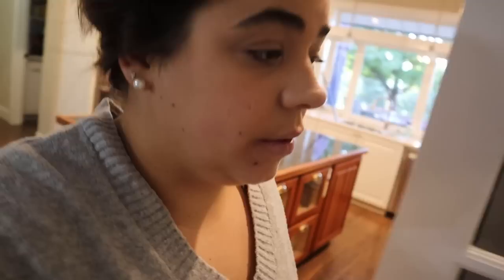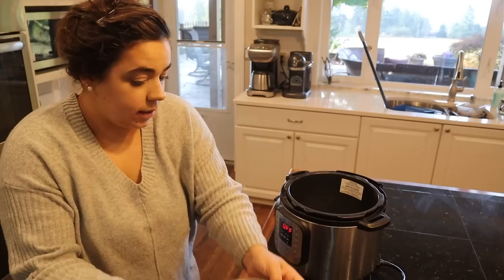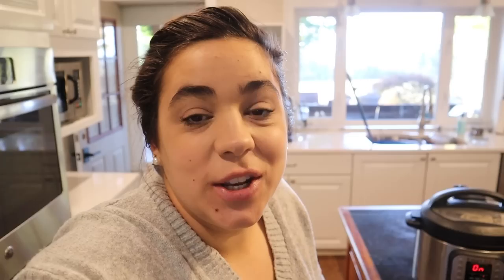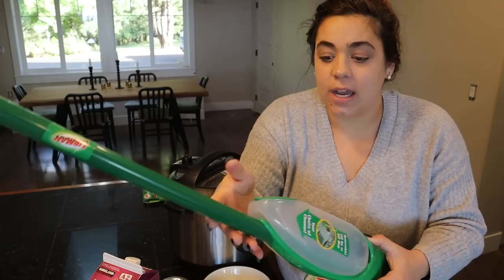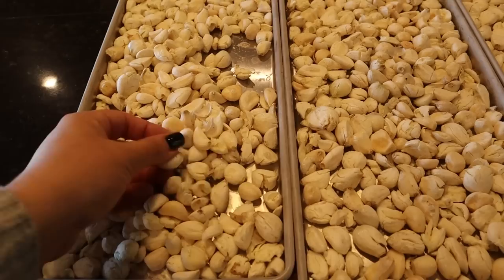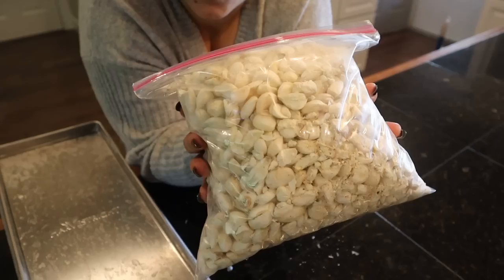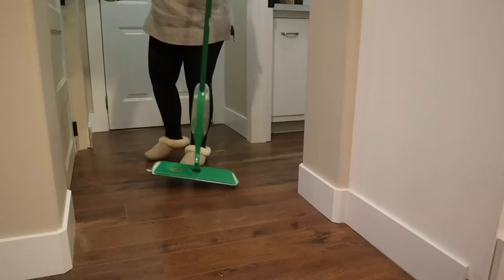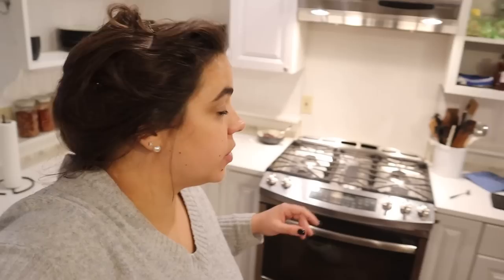Let’s do this! Cook, Clean and Organize with Me! A much needed house reset!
For the month of November, Harvest Right will be offering a discount of up to $500 off a freeze dryer. This is the best price of the year! Harvest Right Freeze Dryer

Mop with refillable cleaner bottle

Josh's Fancy Vacuum
Josh's Fancy Mop

Where I Buy Bulk Food From - Azure Standard | Where I buy bulk organic food and supplies

30-Day Free Audible Membership with 2 Free Books

Bulk Food Storage Containers:
1 Gallon Glass Jars
1/2 Gallon Glass Jars